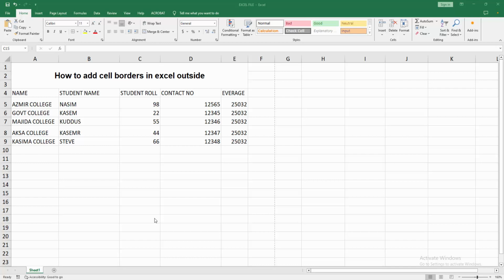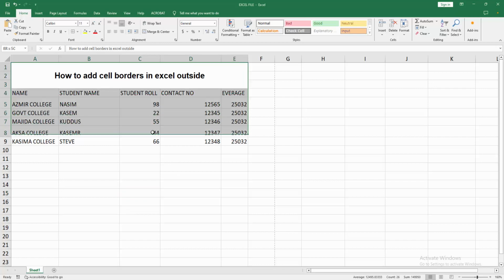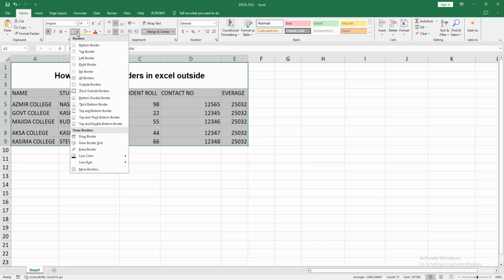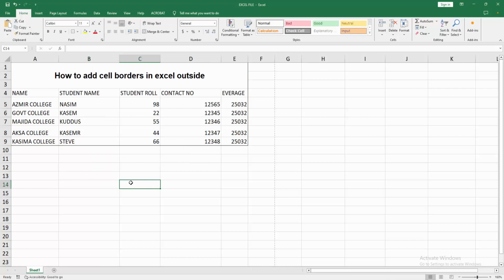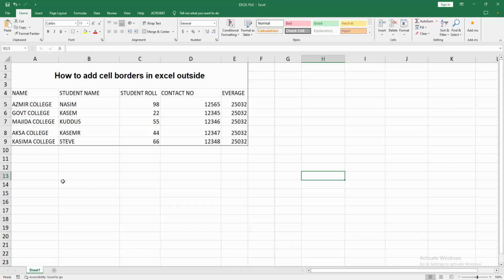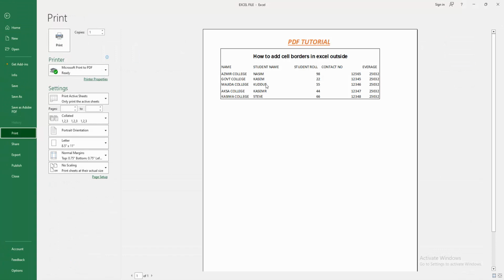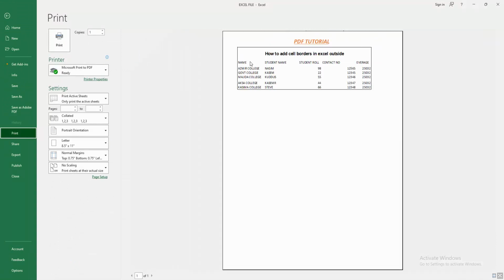How to add cell borders in excel outside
Assalamu Walaikum,
In this video I will show you, How to add cell borders in excel outside.  Let's get started.